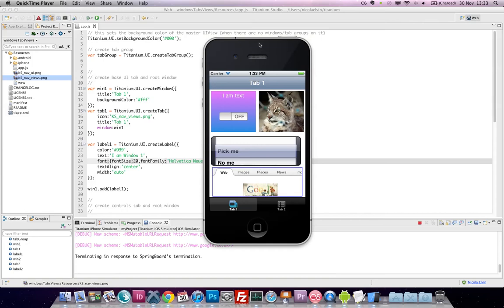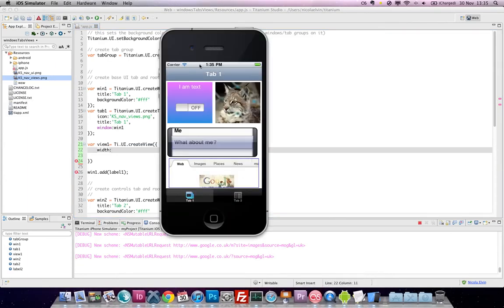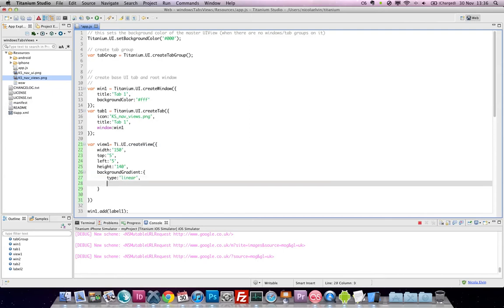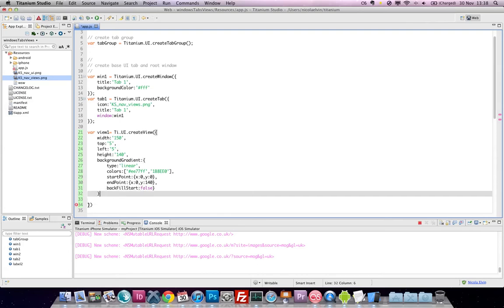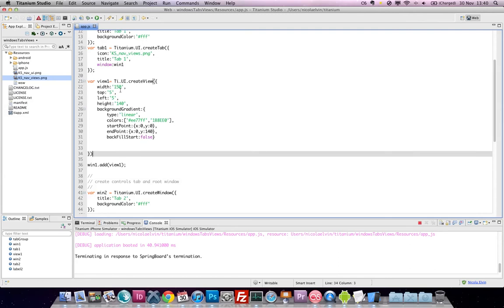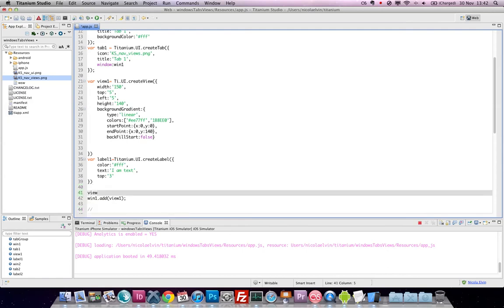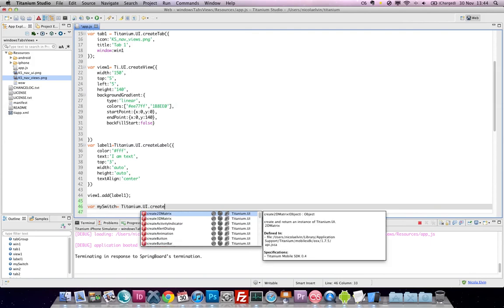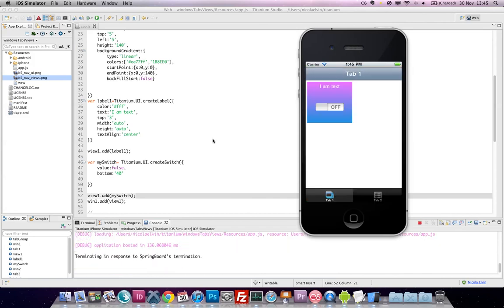Titanium Views (part 1 of 2)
In this tutorial, we take a look at how to create a view, how to add a background gradient to that view and how to add at switch button to the view.